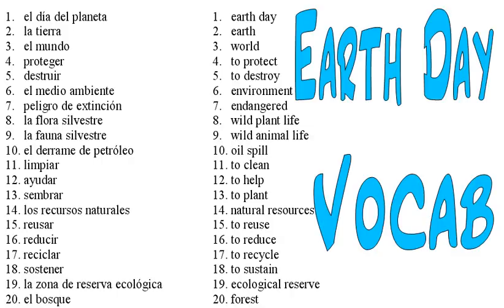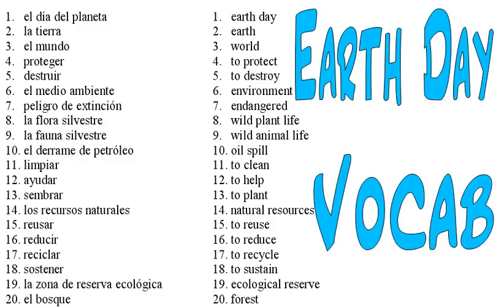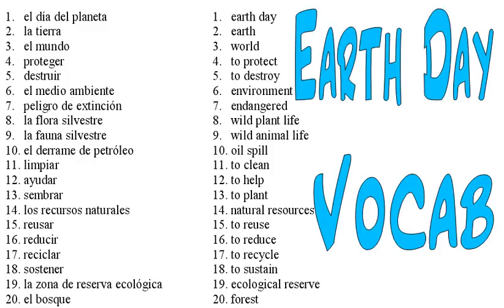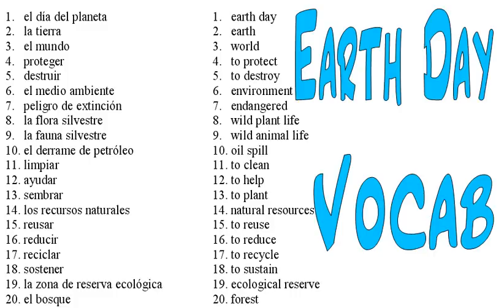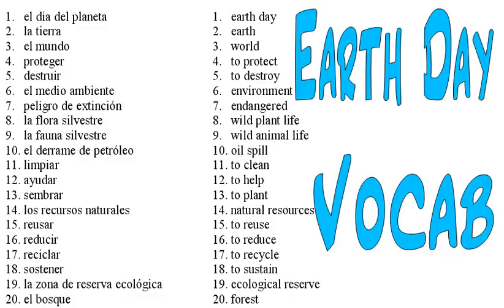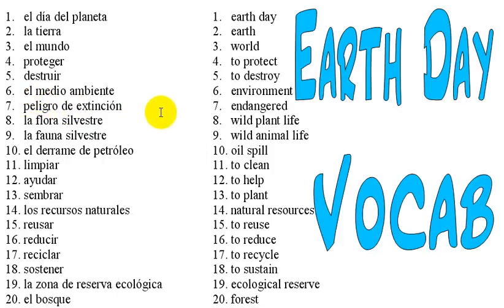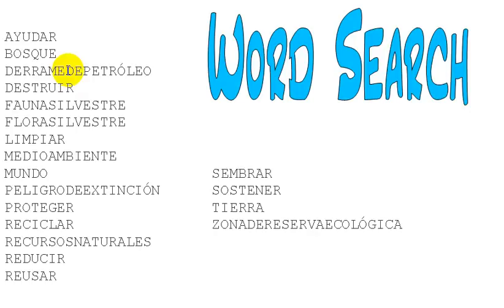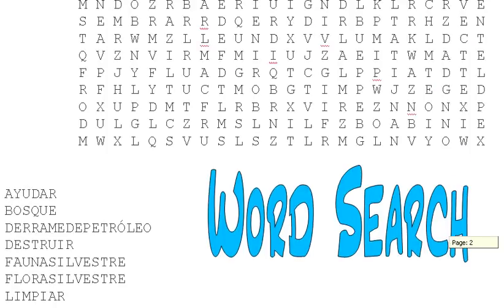Spanish Vocabulary: Earth Day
In this video I will give you 20 vocabulary words that relate to Earth Day. Also, I have included a word search that I made. Feel free to use it if you are a teacher.

Here's a link to the document in the video:
FYI: The formatting is a little weird in google drive, so you may want to download it and open it as a word.doc before printing it.
Sr.B